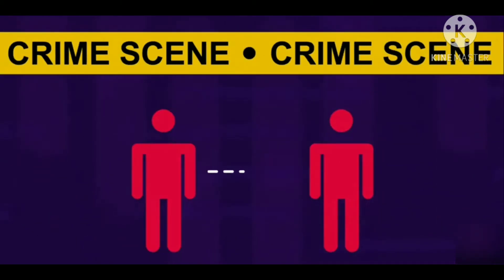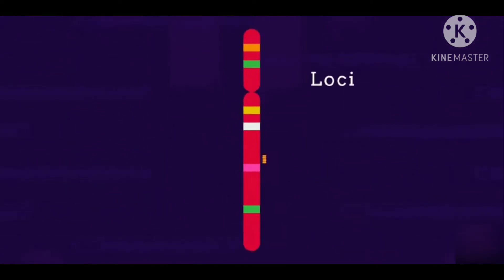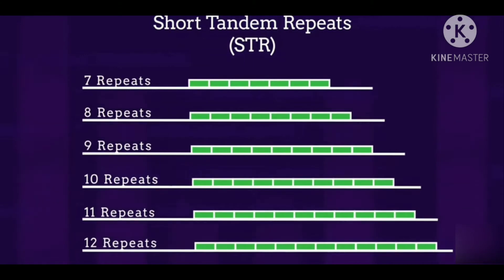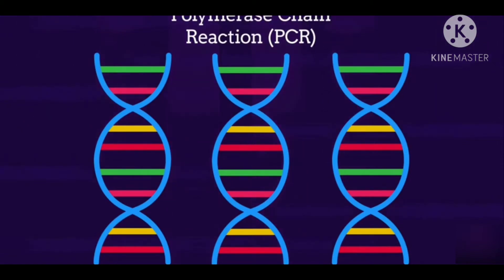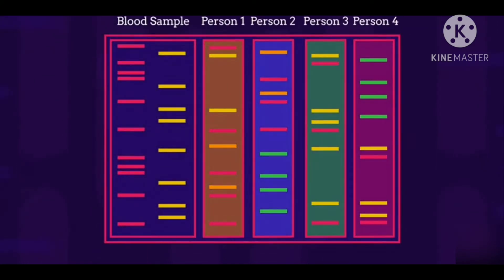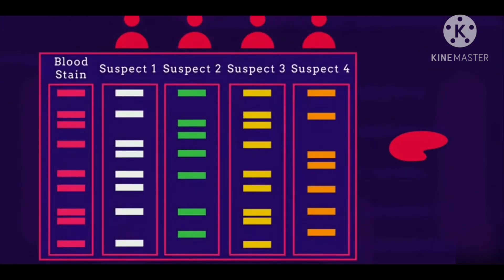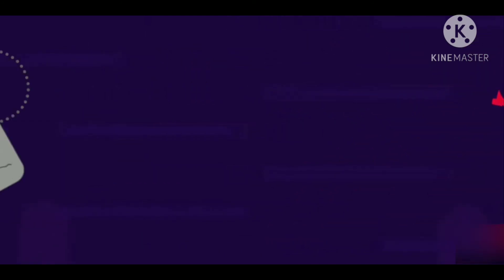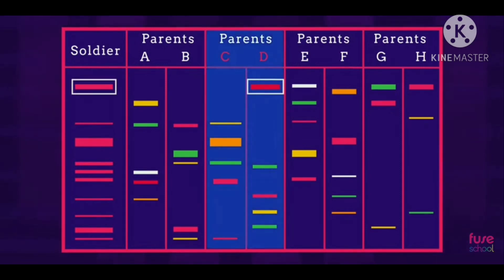DNA fingerprinting-simplified concepts of genetics-Dna fingerprinting animation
In this video i covered dna fingerprinting for class 12.
 this video is a dna fingerprinting animation which makes it more interactive hope you guys will enjoy that forensic technique dna fingerprinting.
 This technique has many steps and applications steps are -
 1. density gradient centrifugation
2. PCR (polymerase chain reaction)
 3. Gel Electrophoresis
 4. Southern blotting
 These are the steps of dna fingerprinting watch complete video of dna fingerprinting to understand them dna fingerprinting has  many applications
1. identification of criminals
2. identification of real parents
3. identification of close relatives and much more interesting application of dna fingerprinting is available
DNA fingerprinting process Fingerprinting steps Dna fingerprinting is  a process of identifying people on the basis of their Dna sequence called Vntr.  In this video i am givig you a complete guide of Dna fingerprinting, Dna fingerprinting process, Dna fingerprinting steps.  If you like the video please press like button also.